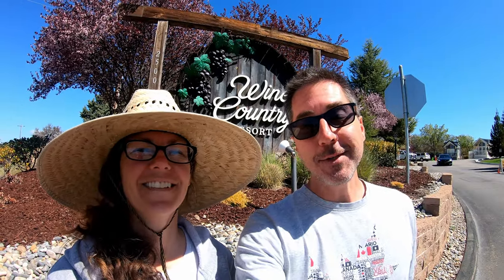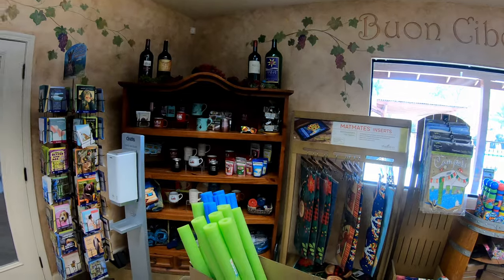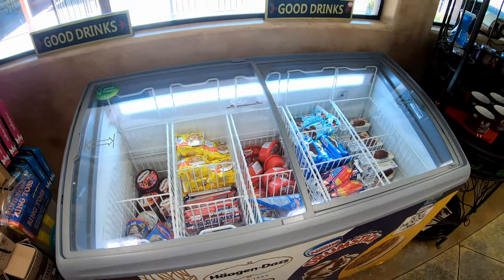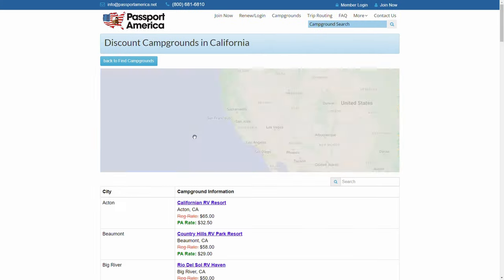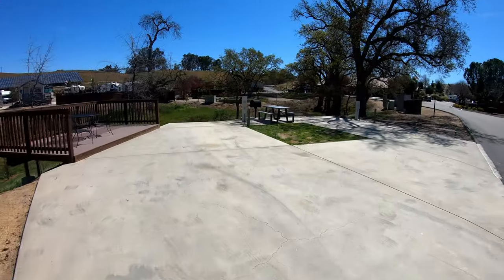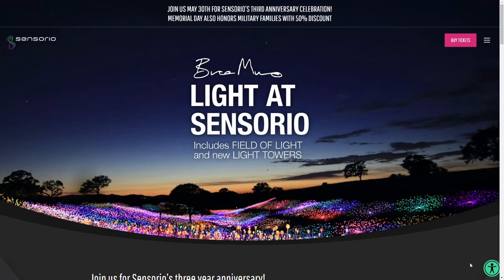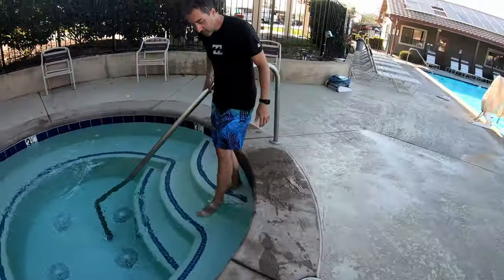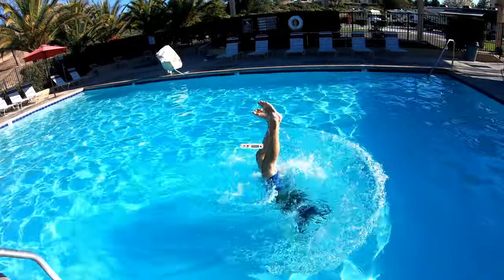An RV Resort for ONLY $34/night | Wine Country RV Resort Paso Robles California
The Wine Country RV Resort is situated right in the middle of the famed Paso Robles wine region in sunny California. There are many vineyards just a short distance away (even one right next door). The resort also holds several wine events throughout the year where they host tastings at their wine bar, bring in food trucks, and have live music. Also close by is Tin City, a wine and artisan village, where a shuttle is available right from the resort.

Amenities are plentiful at this RV resort. We enjoyed the pool, exercise room, and hot tubs (both adult only and family friendly ones). They also have group firepits, an activities hall, and laundry room. Full showers and bathrooms are also onsite, and every site has full hookups (electric, water, and sewer).The resort is clean, the staff are very welcoming, and it is perfectly located to enjoy the Paso Robles wine region and California Central Coast.

0:00 Chapters
0:39 Hookups & Main Office
0:58 Amenities
3:02 Passport America
3:20 Stats and Nearby Attractions
4:34 Bloopers